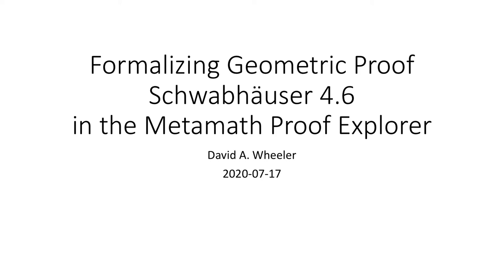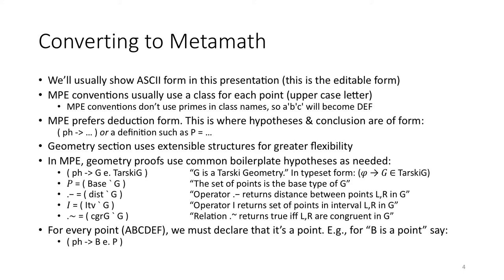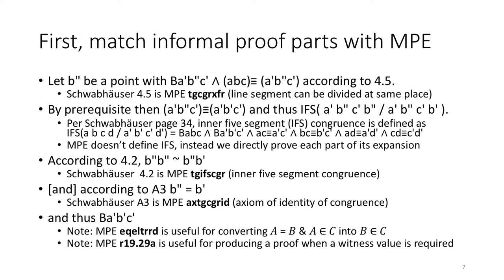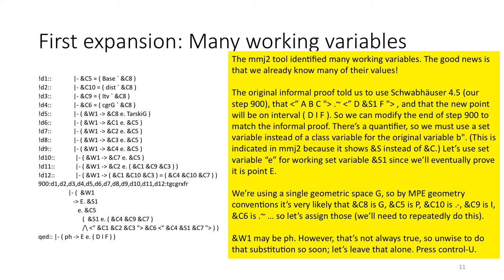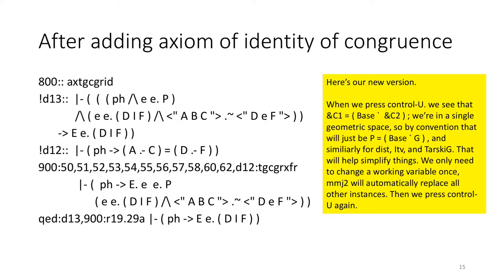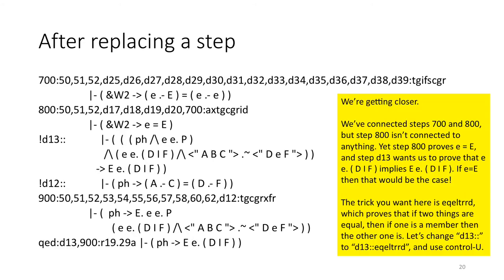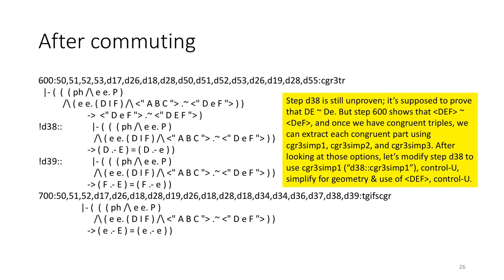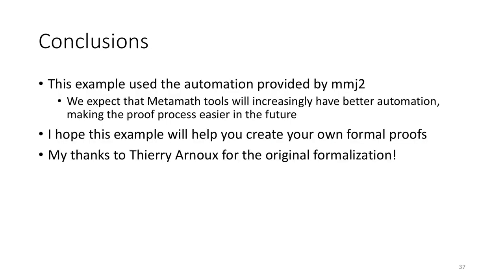Formalizing Geometric Proof Schwabhäuser 4.6 in the Metamath Proof Explorer (using mmj2)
This presentation demonstrates how to formalize a specific geometry proof in the Metamath Proof Explorer (MPE). The proof is from the book Metamathematische Methoden in der Geometrie by Wolfram Schwabhäuser, Wanda Szmielew, and Alfred Tarski, 1983, specifically theorem 4.6. This MPE proof was originally formalized by Thierry Arnoux in MPE theorem tgbtwnxfr. We recreate this formalization using the mmj2 tool as a demonstration of how to create geometry-based proofs in MPE.